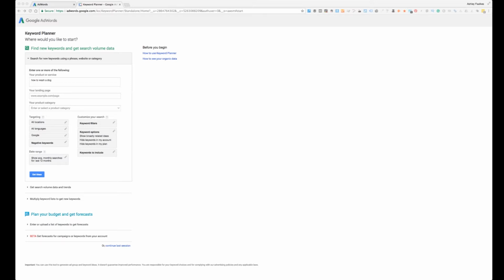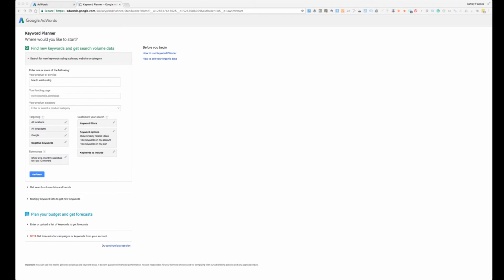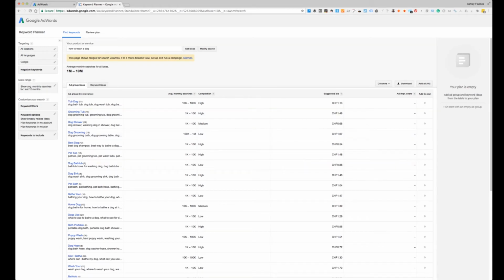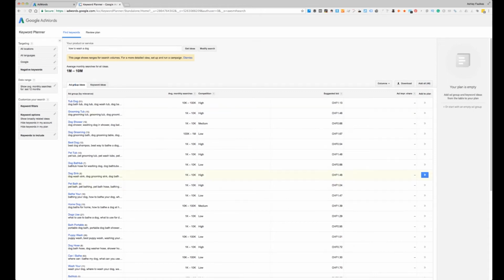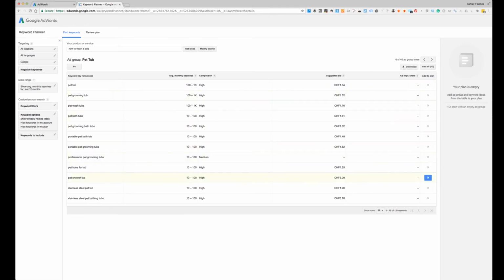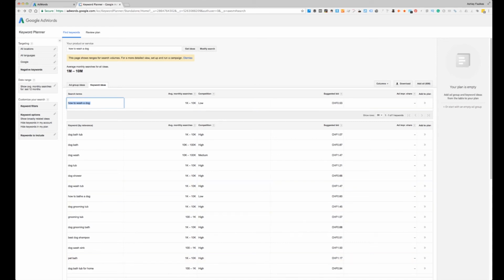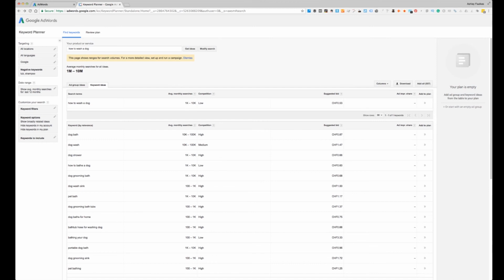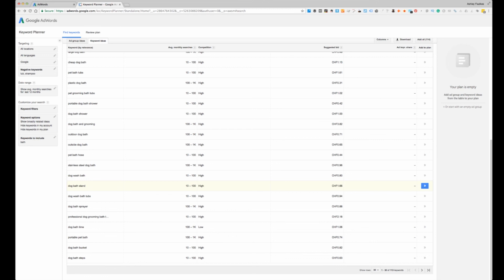How To Do Basic Keyword Research With Keyword Planner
You have to do at least a little keyword research to get results. In this video I show you how to do the basics with a free keyword research tool - keyword planner from Google.